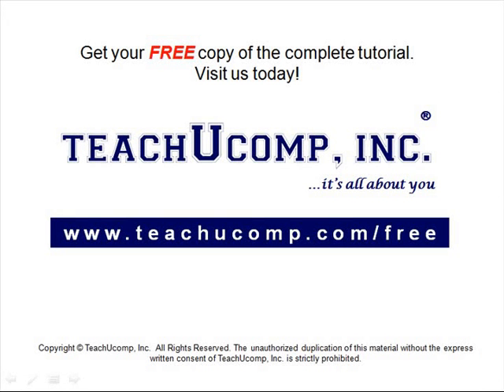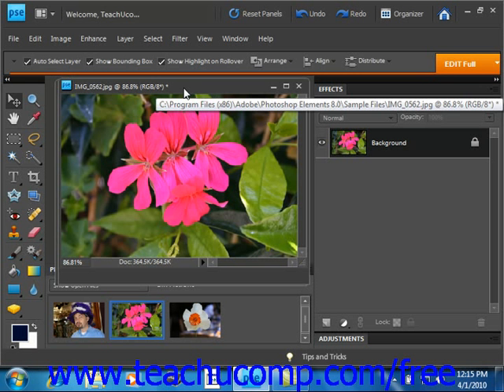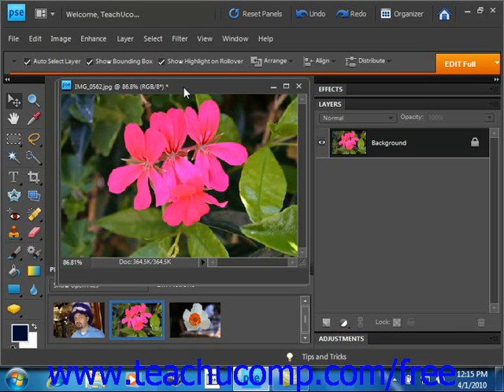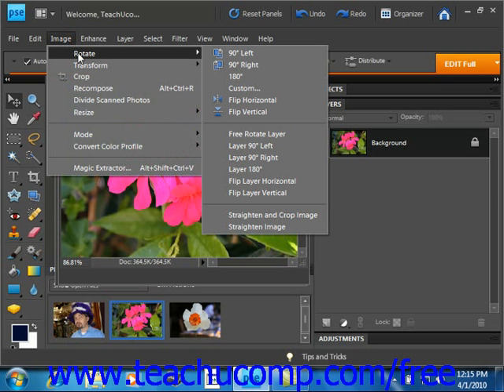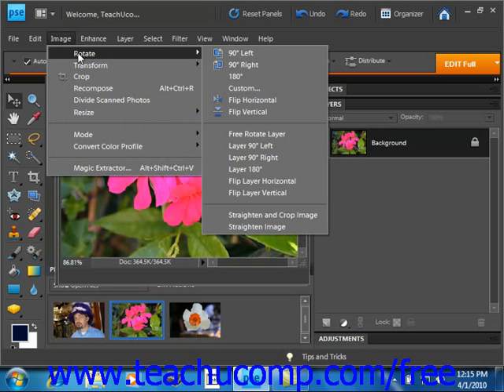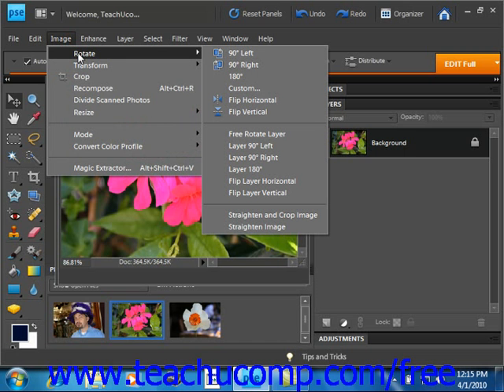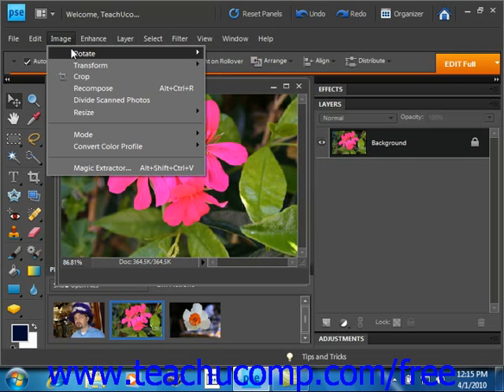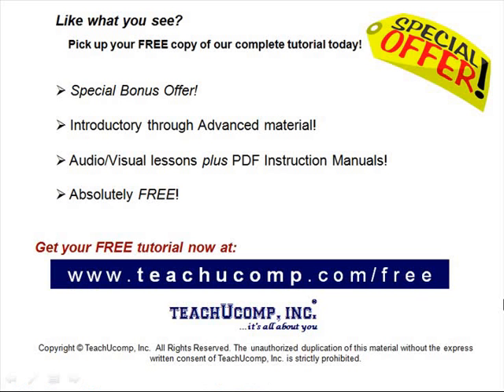Photoshop Elements 9.0 Tutorial Rotating & Flipping Images Adobe Training Lesson 13.2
Learn how to rotate and flip images in Adobe Photoshop Elements A clip from Mastering Photoshop Elements Made Easy v. 9.0. - the most comprehensive Photoshop Elements tutorial available. Visit us today!